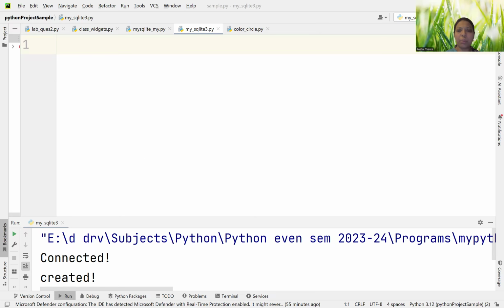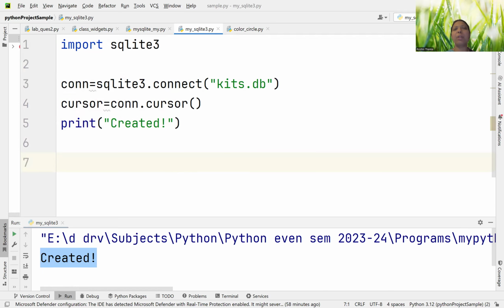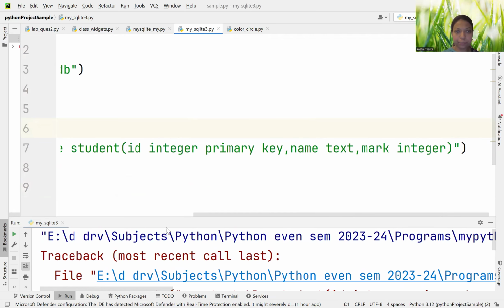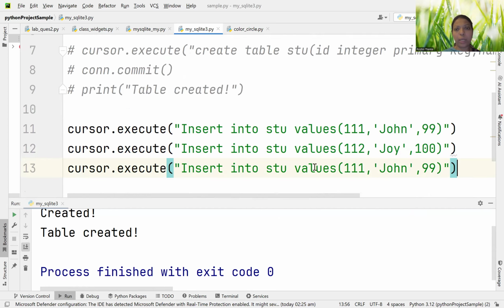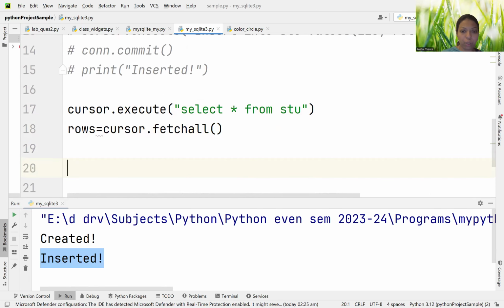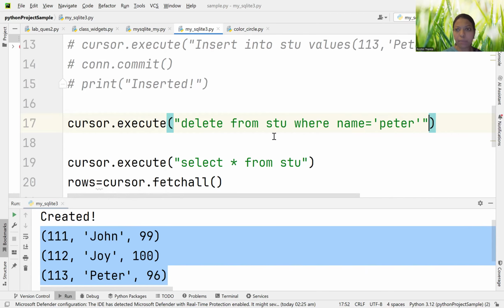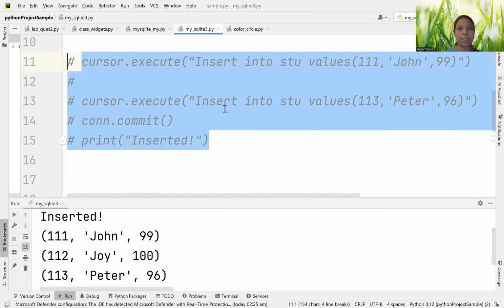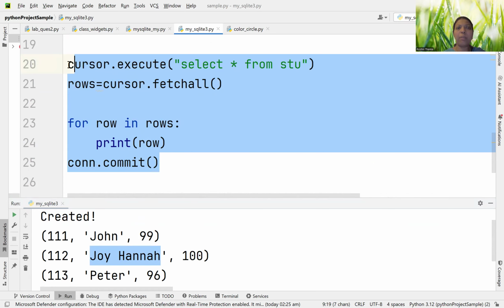Database Connectivity with CRUD Operations Using SQLite in Python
Database Connectivity with CRUD Operations Using SQLite in Python with simple example